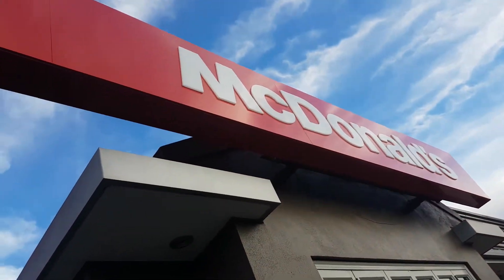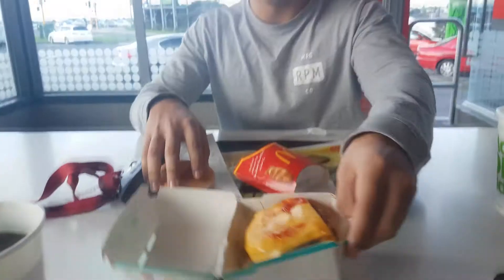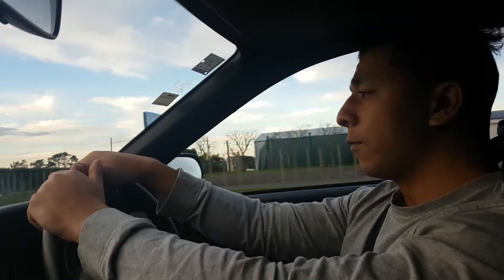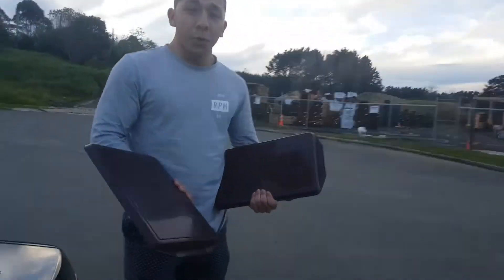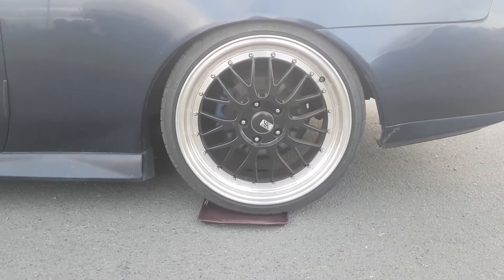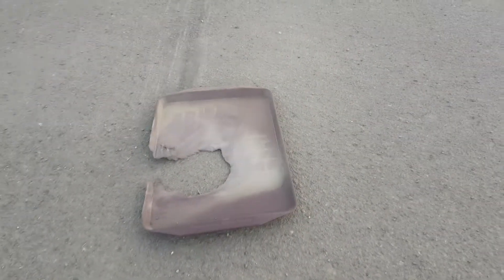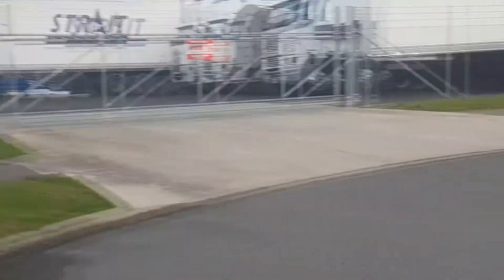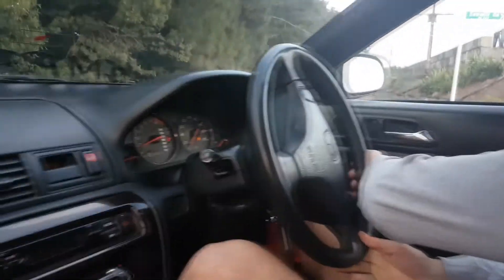How to drift a FWD Car for FREE !!!! NO Tyre Damage !!!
This video is a tutorial on how to drift a FWD car for free with no Tyre damage at all.

The video was filmed on a private road!